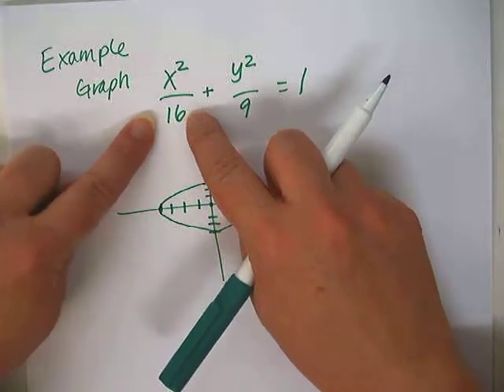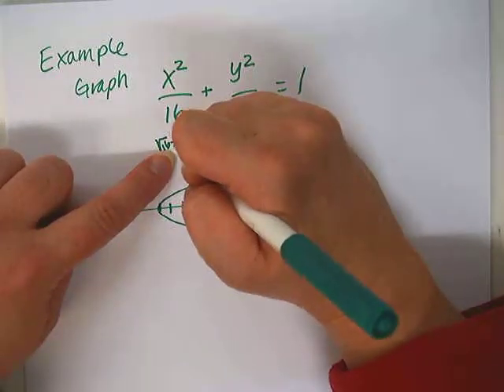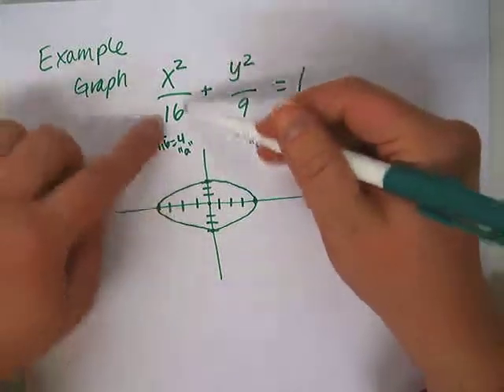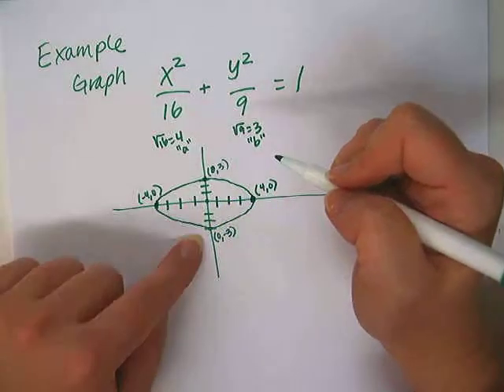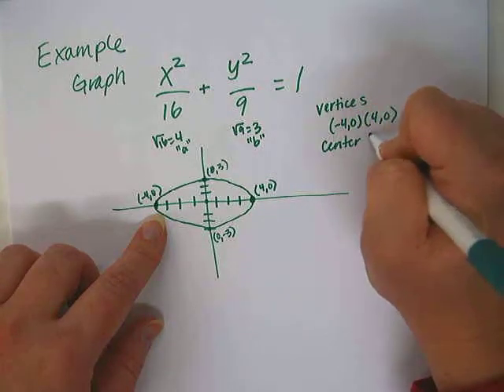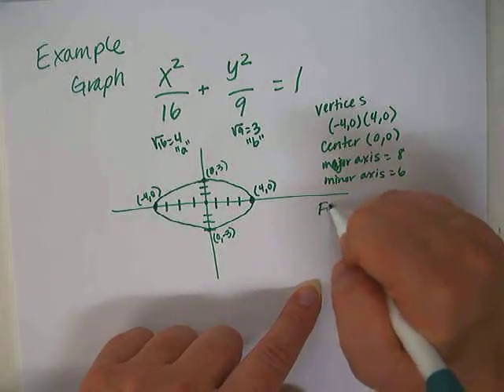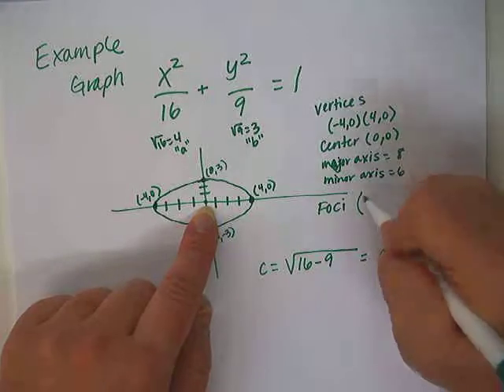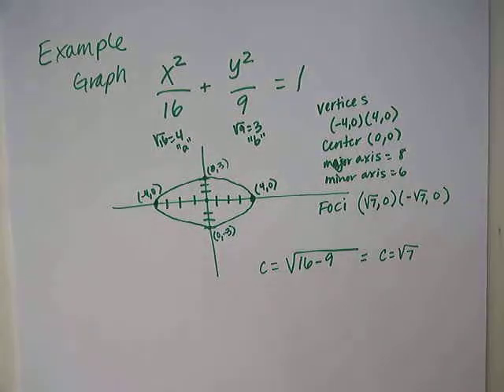1050 7 3 example 1